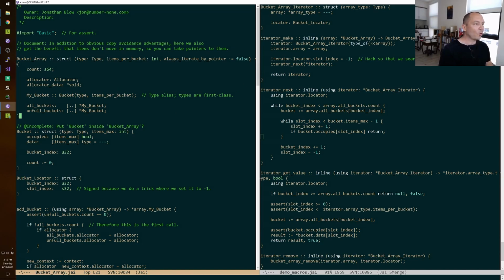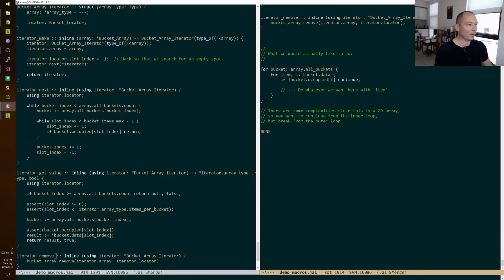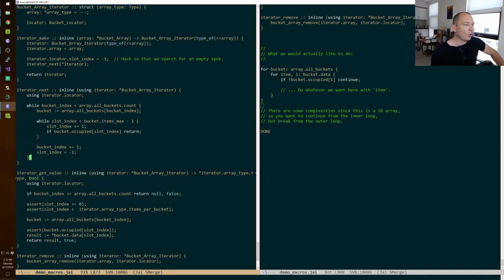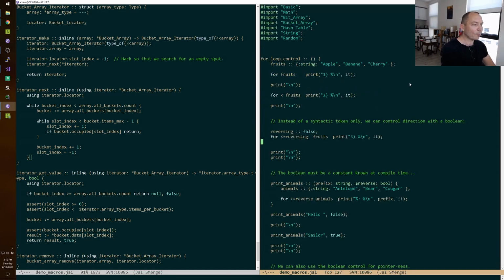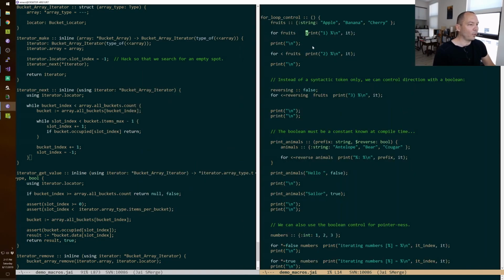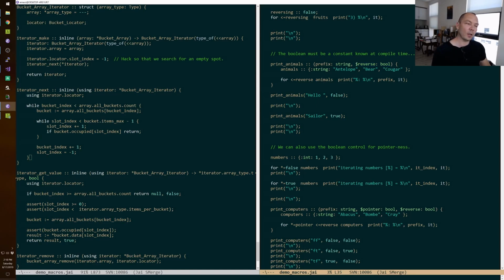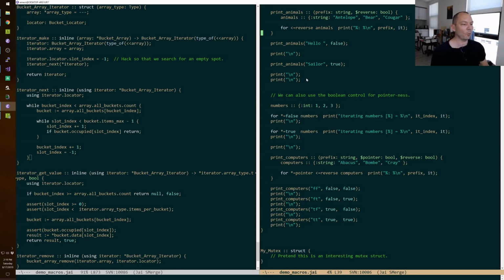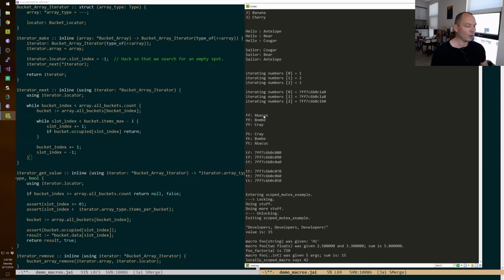Jonathan Blow on Iteration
This is a Jonathan Blow video I am just a fan

shout out sigma